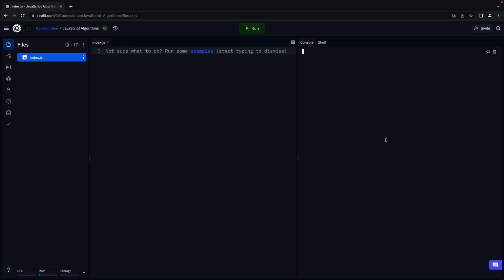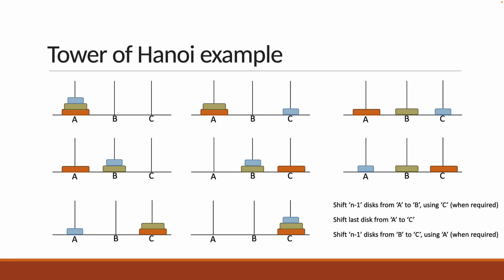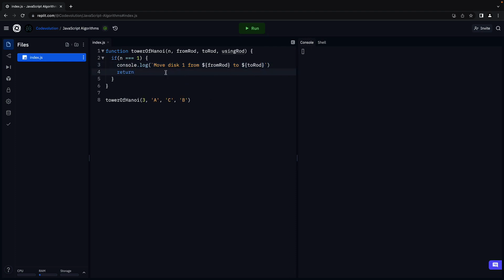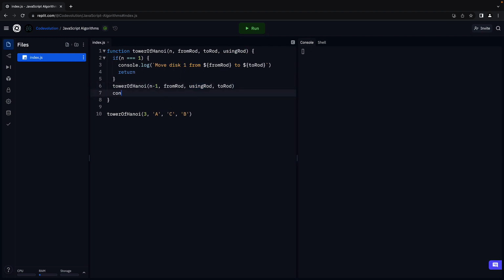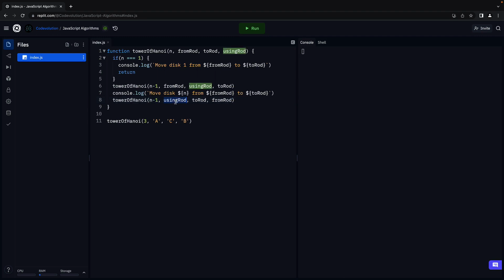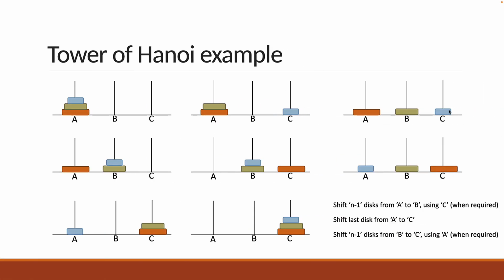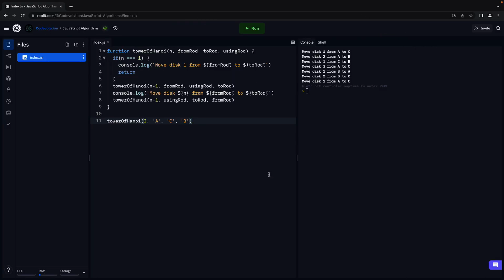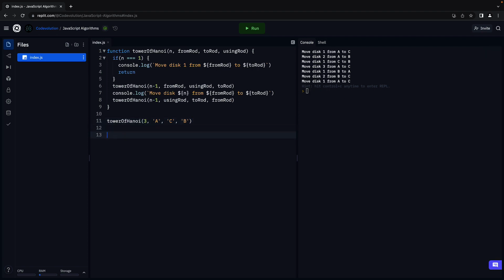JavaScript Algorithms - 34 - Tower of Hanoi Solution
Tower of Hanoi Solution
JavaScript Algorithms
Algorithms with JavaScript